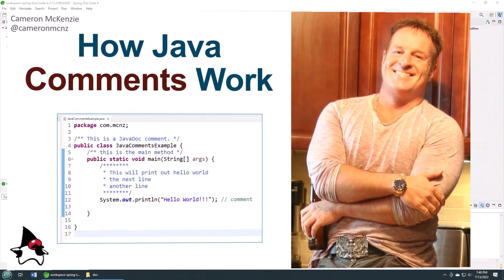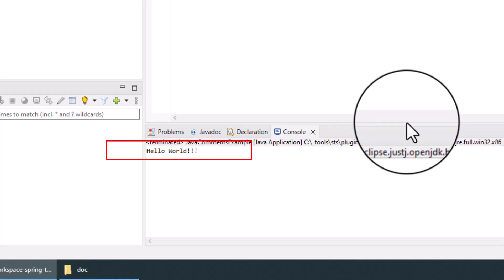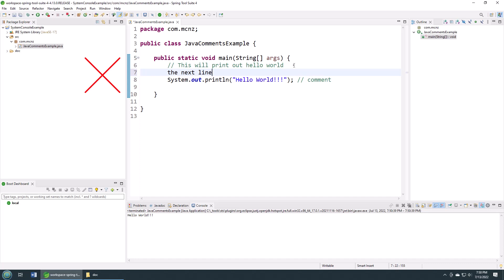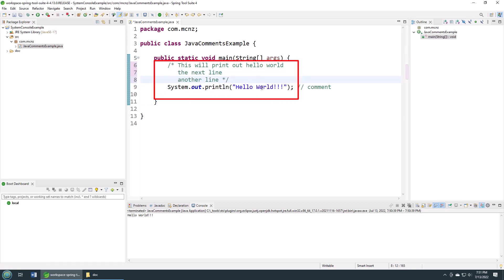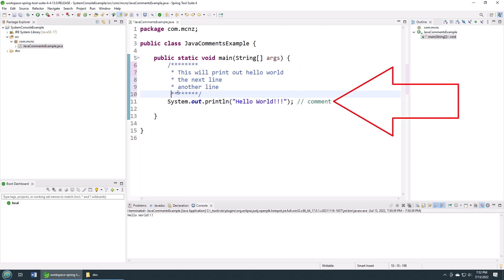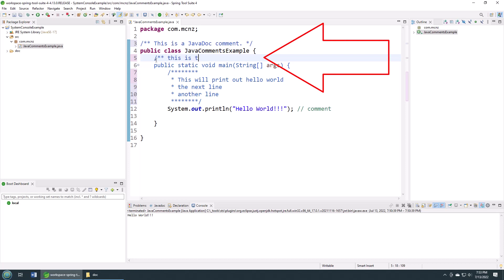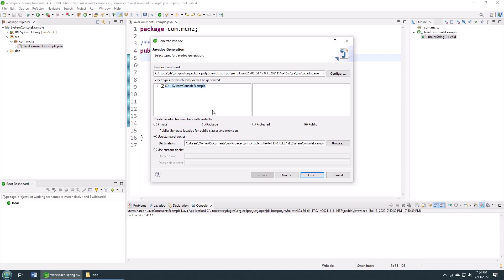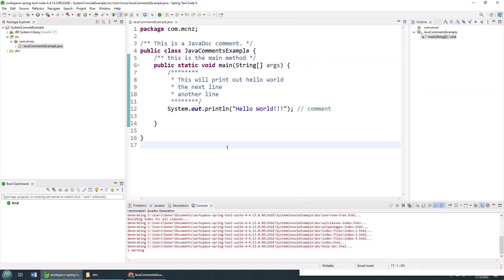Java Comments - Introduction, Best Practices and How to use the 3 Types of Comments in Java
Here's a quick overview of Java comments, how they work, when to use them and how the 3 types of Java comments differ.

Need an introduction to Java comments, and learn how to comment and uncomment your Java code? This is the tutorial you'll need.

We'll look at inline, single line Java comments. We'll look at multi-line Java comments and even look at JavaDoc. We'll generate some JavaDoc comments as well.

Everything you need to know about Java comments, from where to put them and the best practices, this Java comments example is for you.